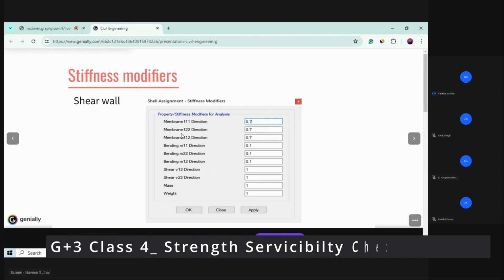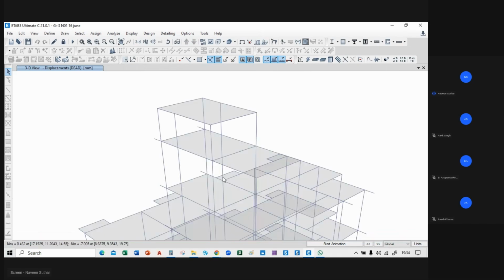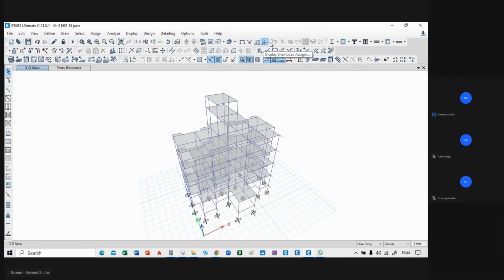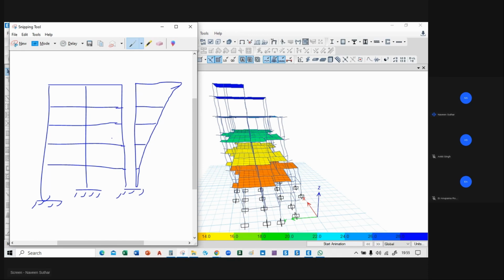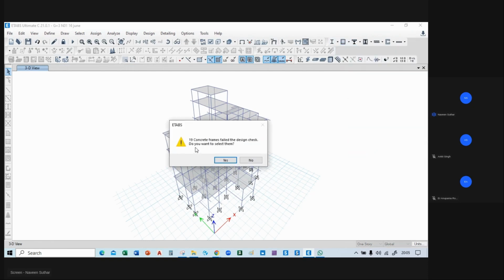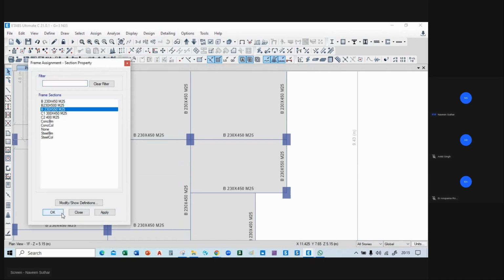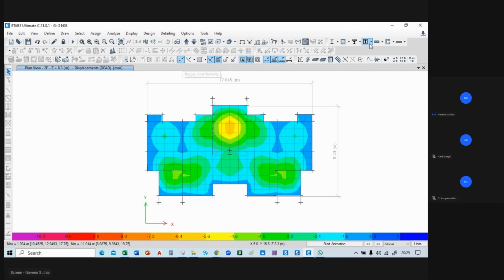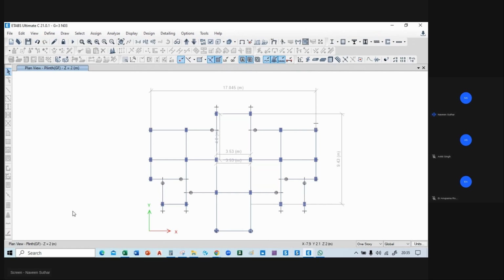Class 4_ Strength Servicibilty Checks in Etabs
Transcript